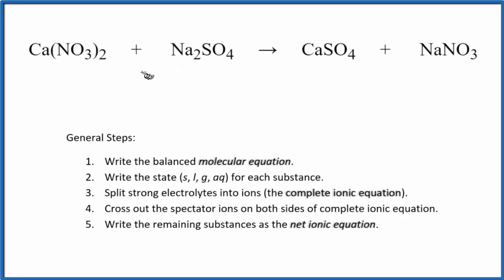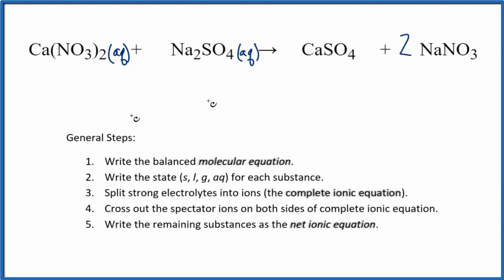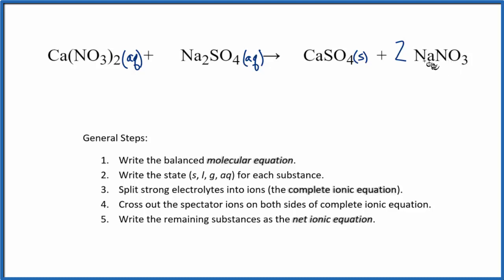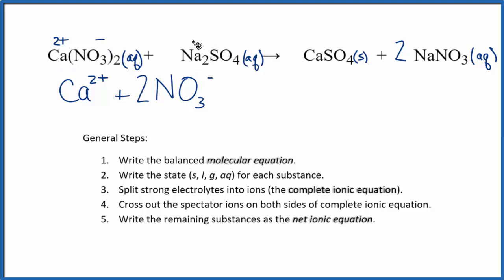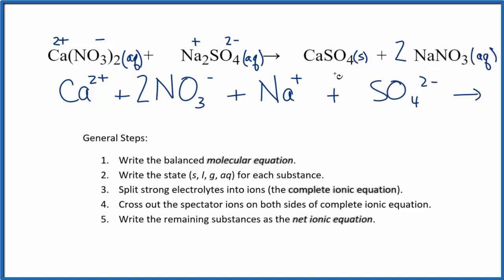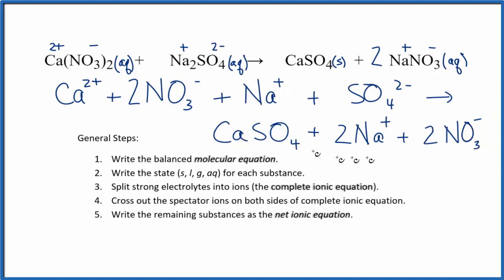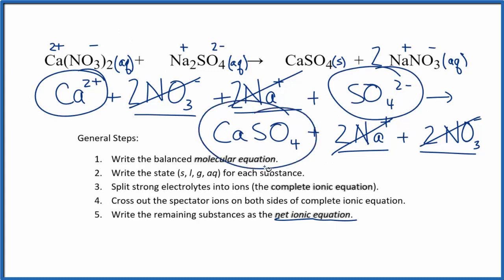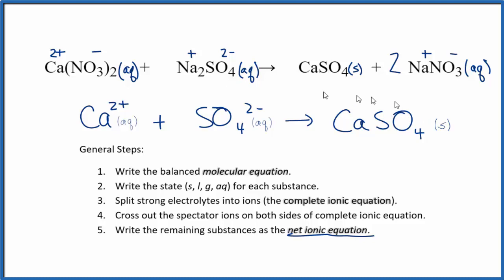How to Write the Net Ionic Equation for Ca(NO3)2 + Na2SO4 = CaSO4 + NaNO3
There are three main steps for writing the net ionic equation for Ca(NO3)2 + Na2SO4 = CaSO4 + NaNO3 (Calcium nitrate + Sodium sulfate). First, we balance the molecular equation.

If you are unsure if a precipitate will be present when writing net ionic equations, you should consult a solubility table for the compound.  Another option to determine if a precipitate forms is to have memorized the solubility rules.  In this reaction, CaSO4 will be insoluble and will be a precipitate (solid) and fall to the bottom of the test tube.  We therefore write the state symbol (s) after the compound that precipitates out of solution.

Important Skills

More Practice

General Steps:

1. Write the balanced molecular equation.
2. Write the state (s, l, g, aq) for each substance.
3. Split soluble compounds into ions (the complete ionic equation).
4. Cross out the spectator ions on both sides of complete ionic equation.
5. Write the remaining substances as the net ionic equation.